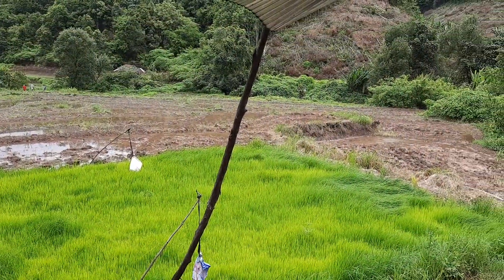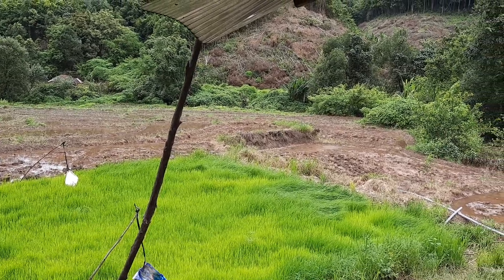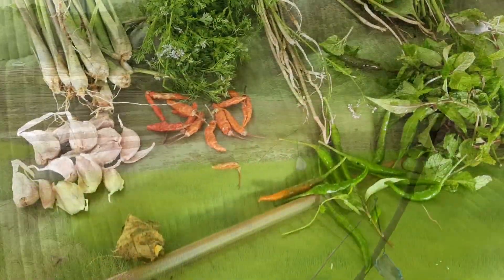Adventure Out of the City Part 2 กินลมชมวิวที่ทุ่งนา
Hi Guys! This is part two of Adventure Outside the City.